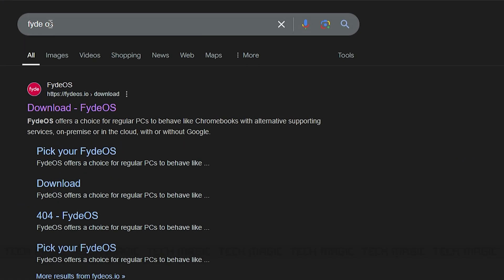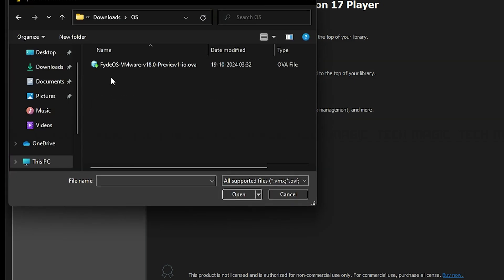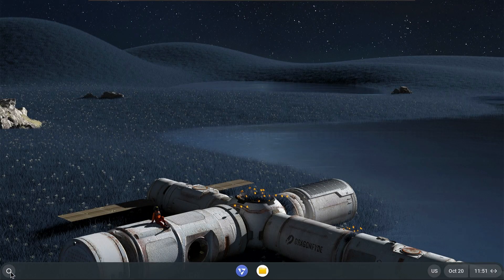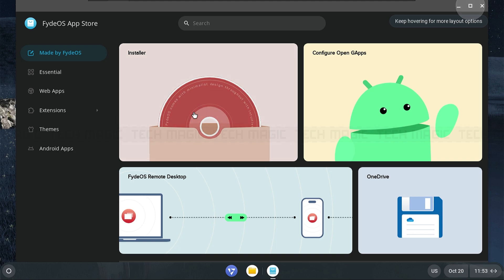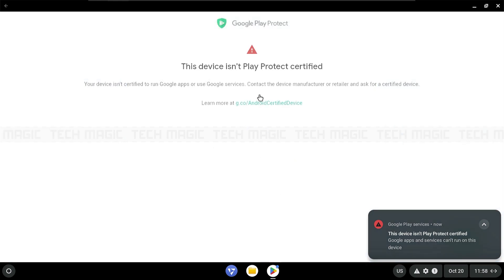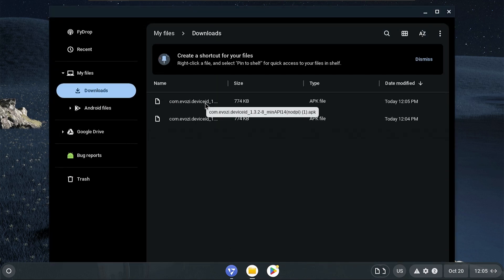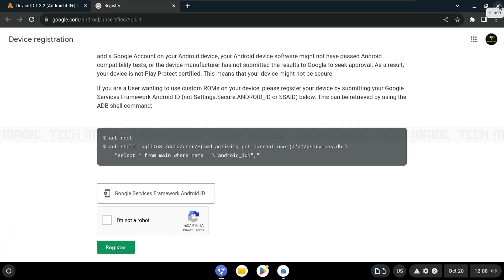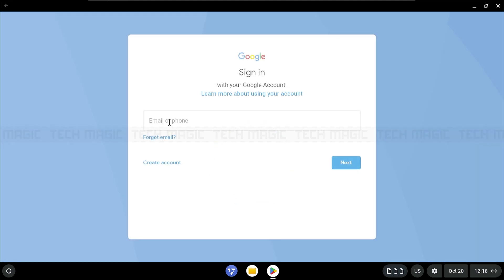How to Install Chrome OS on a Virtual Machine With Play store | Chrome OS Virtual box | VM Ware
Welcome to Tech Magic! In this video, I'll guide you through the complete process of installing Chrome OS on a virtual machine. Whether you're looking to test out Chrome OS or simply want to explore this lightweight operating system, this step-by-step tutorial will make it easy.

In this video, we'll cover:
✅ Downloading necessary files
✅ Installing and setting up VMware
✅ Configuring Chromium OS on your virtual machine
✅ Installing the Play Store and setting up Google services

If you enjoyed this video, please give it a 👍thumbs up and leave a 💬 comment below with your thoughts or questions Don’t forget to sᴜʙsᴄʀɪʙᴇ for more tech tutorials, reviews, and tips. Hit the notification🔔 bell  to stay updated on our latest uploads!